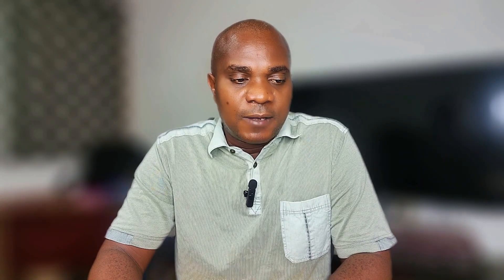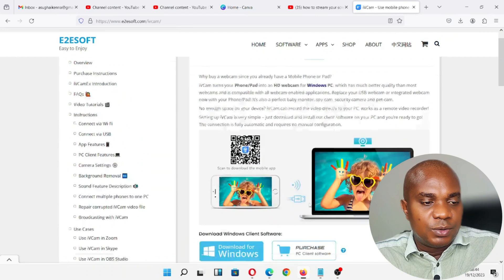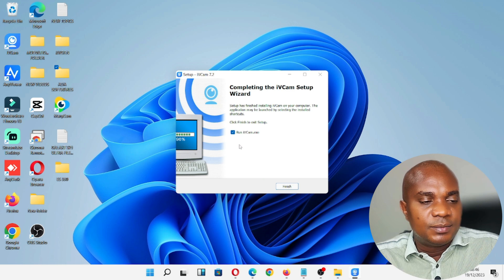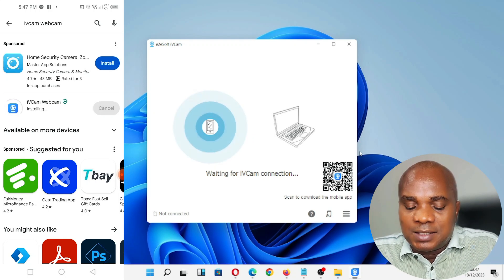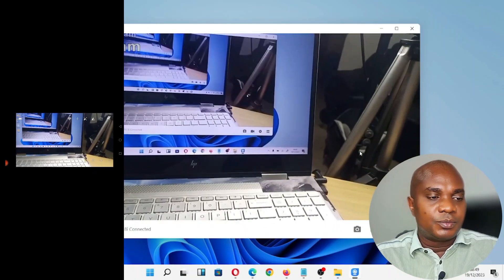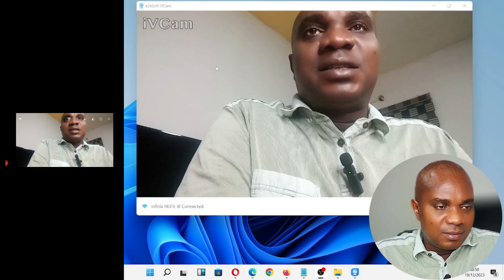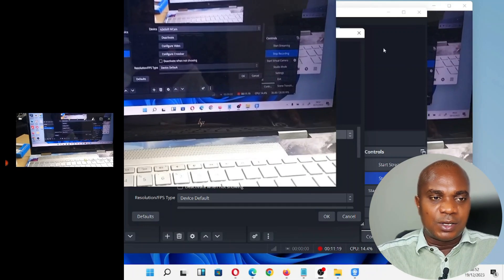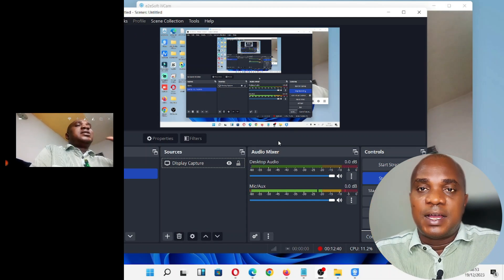How To Use Phone As Webcam For Pc Wireless — Easiest And Simplest Method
In this video you will learn a simple method on How To Use Phone As Webcam For Pc Via  Wireless Method.
Tired of searching for a webcam? Turn your smartphone into a wireless webcam for your PC effortlessly! In this step-by-step tutorial, I will guide you through the simple process of transforming your phone into a wireless webcam, providing an easy and convenient solution for your video conferencing, streaming, and online communication needs.
Selecting the App: Discover versatile apps and software options available for both Android and iOS devices that enable wireless webcam functionality.
Learn how to download, install, and set up the chosen app on your smartphone and PC for seamless connectivity.
Follow easy instructions to establish a wireless connection between your phone and PC via the chosen the ivcam app.
Explore the app settings to customize video quality, resolution, audio preferences, and other parameters for optimal performance.
Test the wireless webcam setup to ensure a smooth and reliable connection between your phone and PC.
Discover various scenarios where using your phone as a wireless webcam can be advantageous, such as video calls, streaming, online meetings, and more.
Transforming your phone into a wireless webcam offers flexibility, convenience, and saves you the hassle of purchasing additional hardware!
—How To Use Phone As Webcam For Pc Wireless
—how to use android phone as a wireless webcam for pclaptop free,
—how to use phone as webcam for pc discord,
—how to use phone as webcam for pc obs,
—how to use phone as webcam for pc twitch,
—how to use phone as webcam for pc zoom,
—how to use phone as webcam for pc free,
—how to use phone as webcam for pc ome tv,
—how to use phone as webcam for pc using bluetooth,
—how to use phone as webcam for pc android,
—how to use phone as webcam for pc roblox,

Cheers!!!